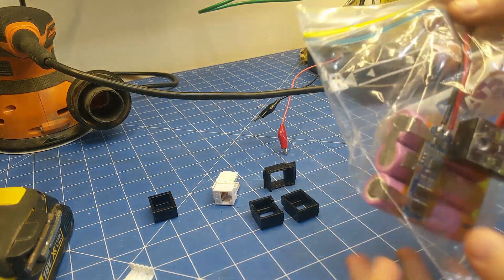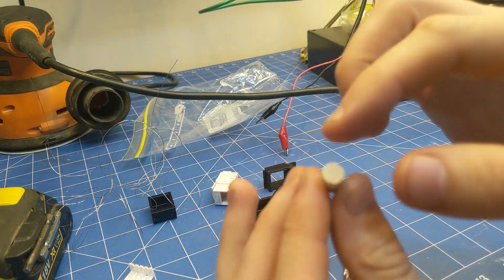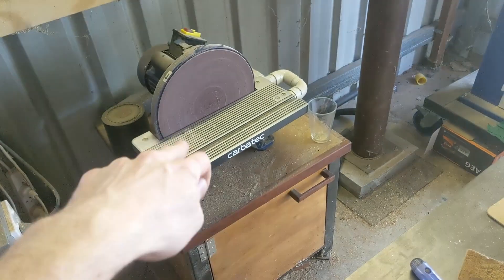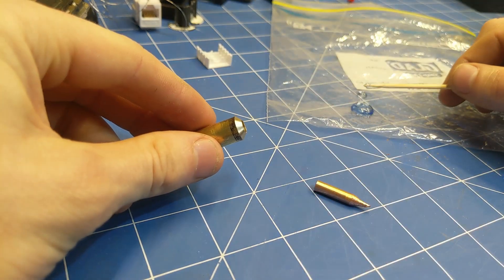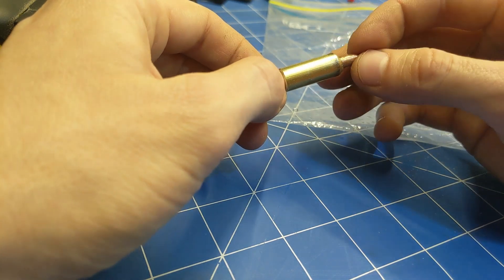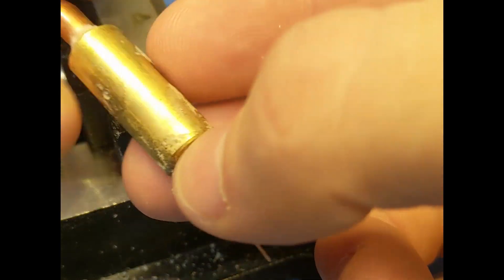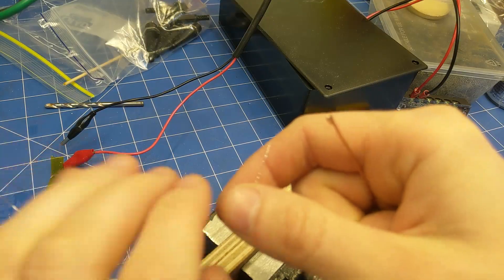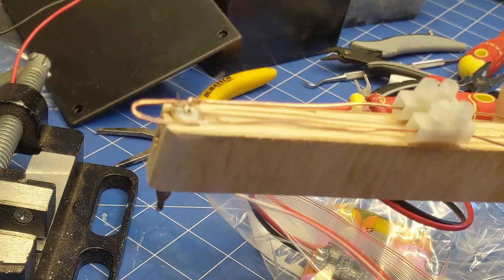DIY Soldering Iron Tip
I make a portable soldering iron prototype including DIY tip.